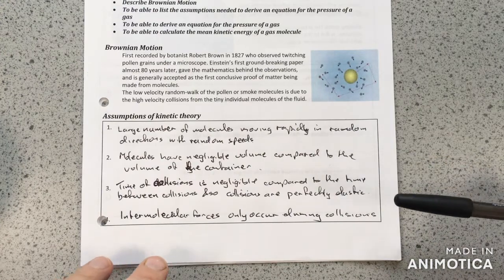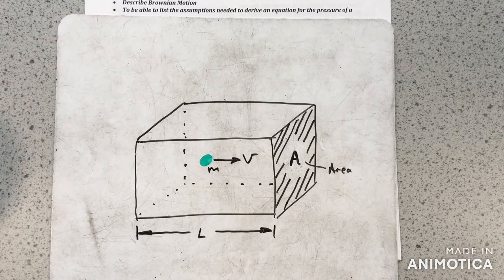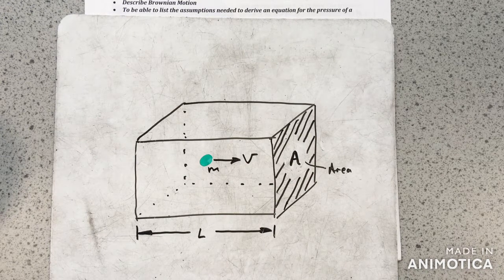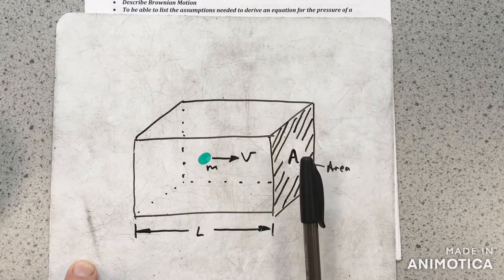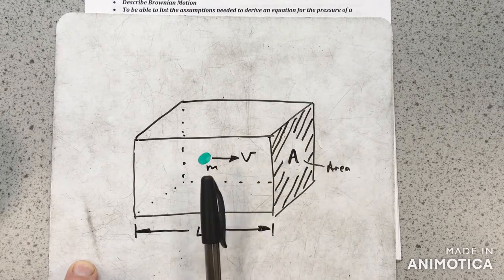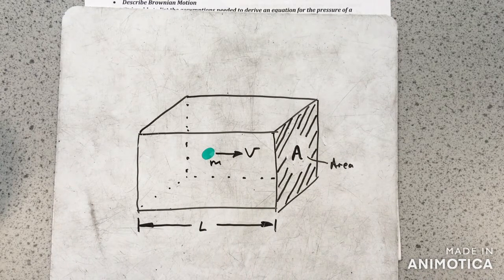Chapter13 Section5A - Deriving Kinetic Behaviour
The final part of the chapter. This is the big derivation that shows that the Ideal Gas Laws can be explained in terms of the motion of particles bouncing off the walls of a container.

This includes the mathematical derivation that proves this, and is one to make sure that you know the steps in. because of their dependence on the assumptions (learn these).